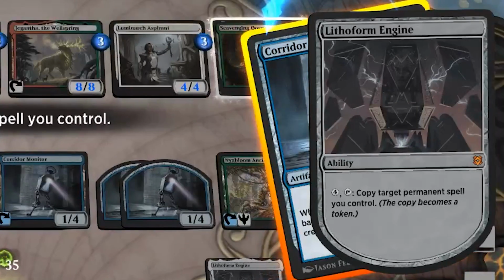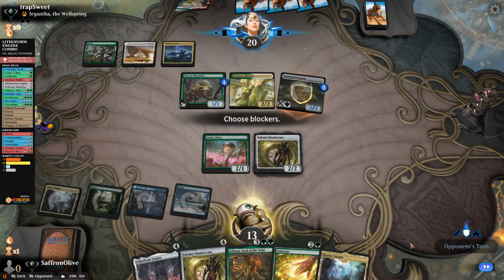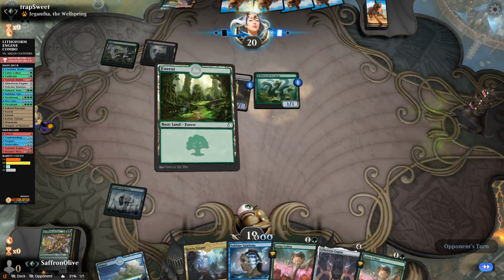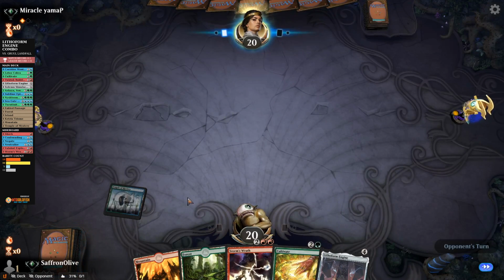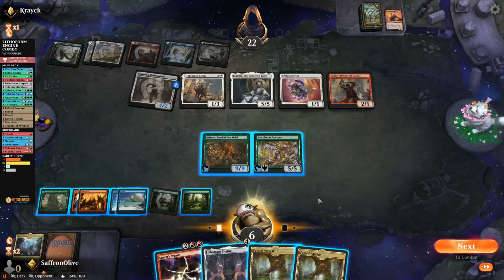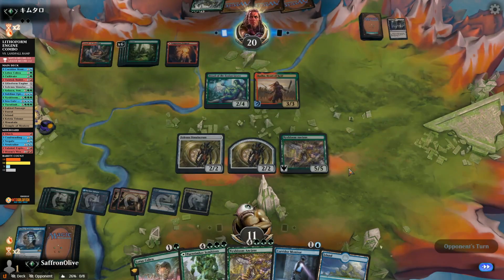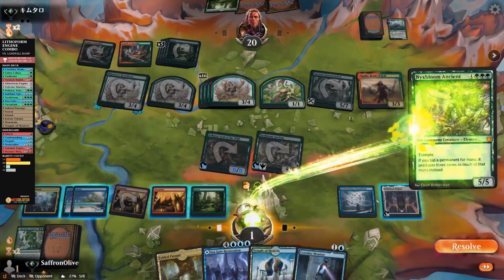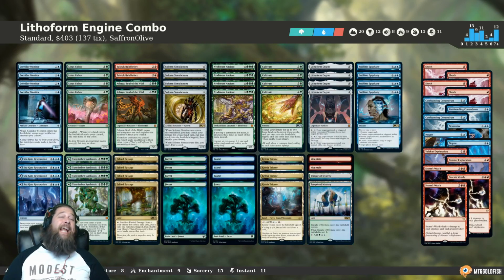Lithoform Engine Combo | MTG Standard | Zendikar Rising | Against the Odds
What are the odds of going infinite-ish with Lithoform Engine in MTG Standard? Let's find out!

0:00 Start
0:22 Deck Tech
5:59 Match 1
20:02 Match 2
24:12 Match 3
32:40 Match 4
37:09 Match 5
49:31 Wrap Up